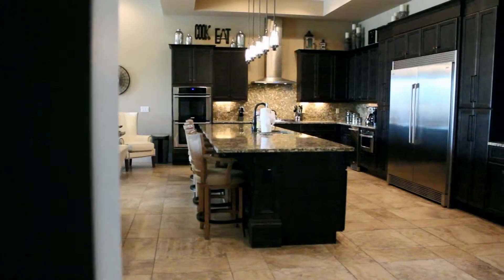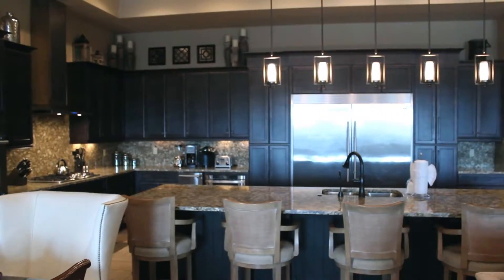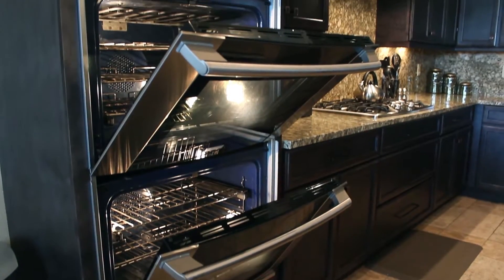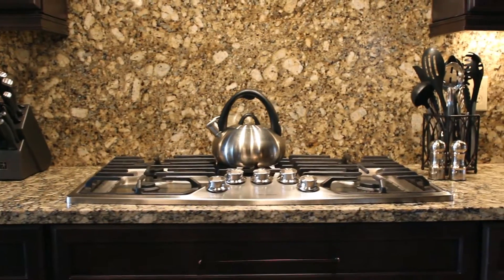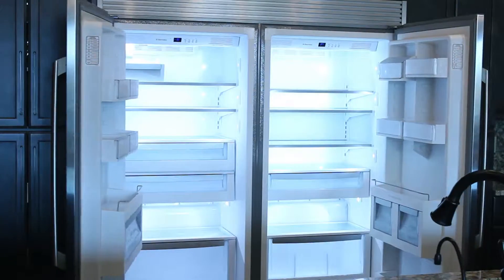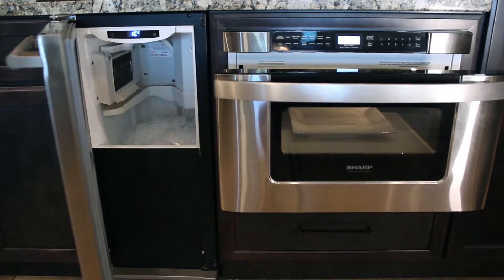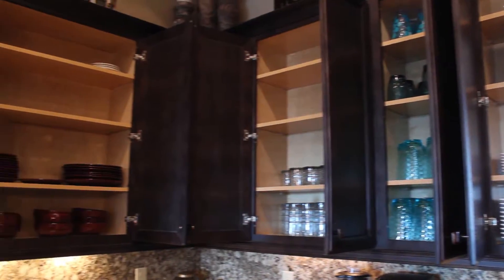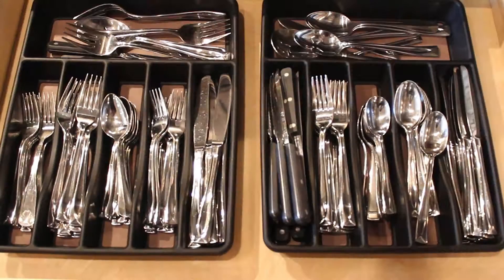Magical Tips on Your Vacation Kitchen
Your kitchen is fully equipped so you can prepare fantastic meals for your family while vacationing!